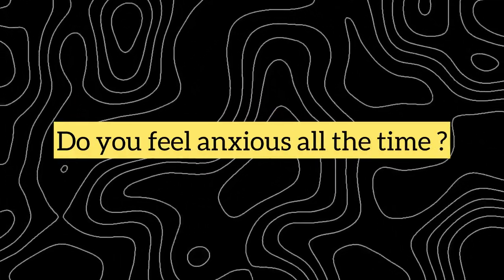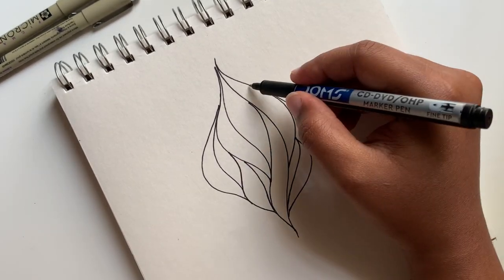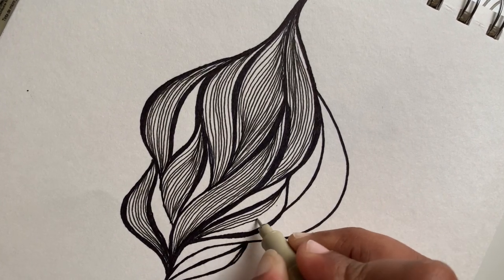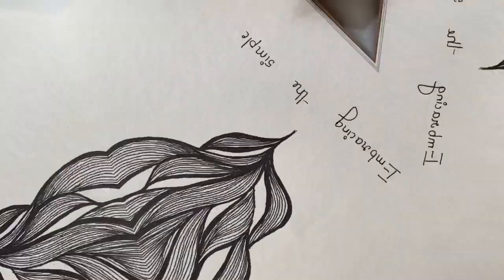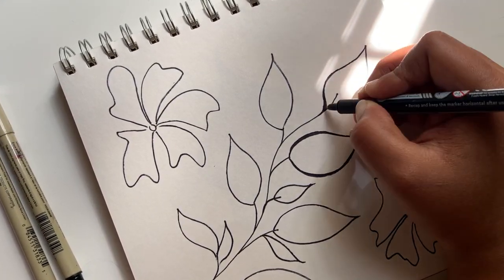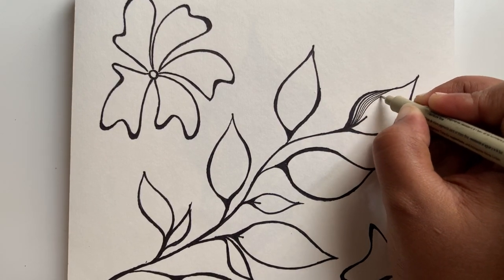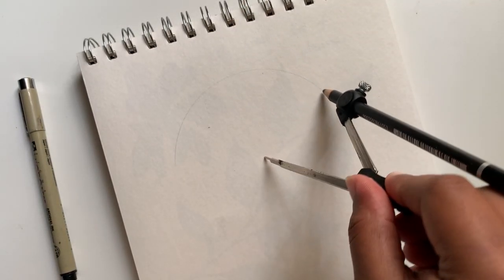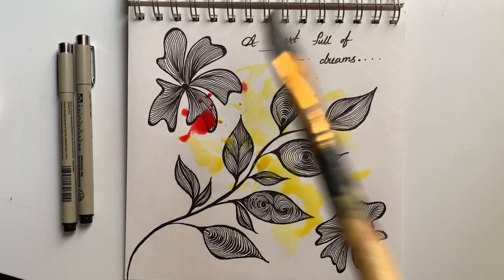ART THERAPY || ART JOURNAL FOR MENTAL HEALTH || TRY THIS HACK ! MOST SATISFYING AND RELAXING!